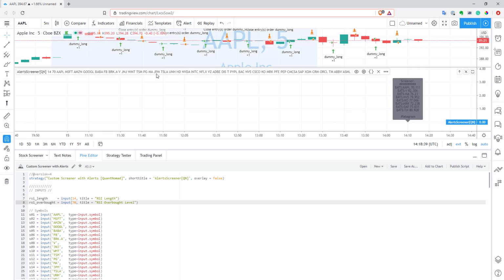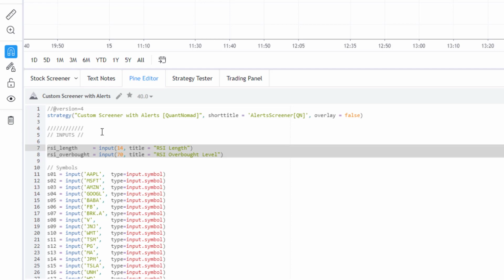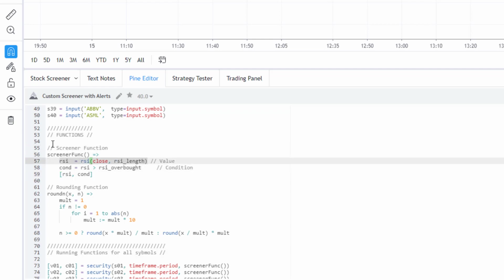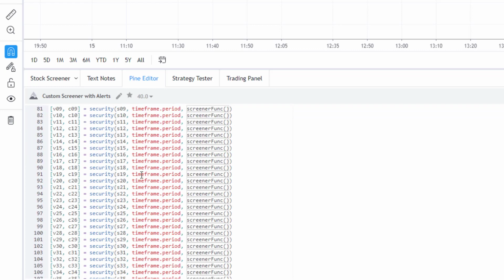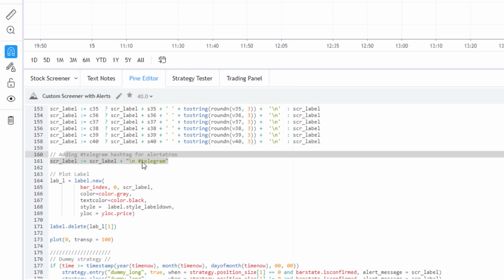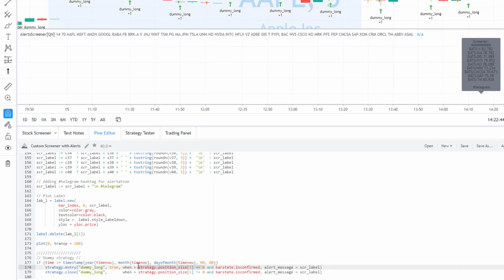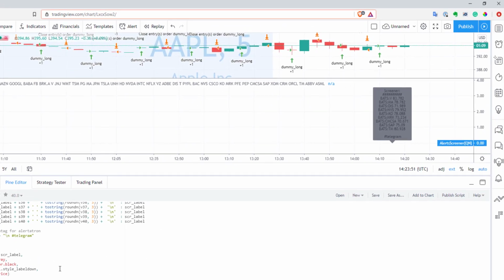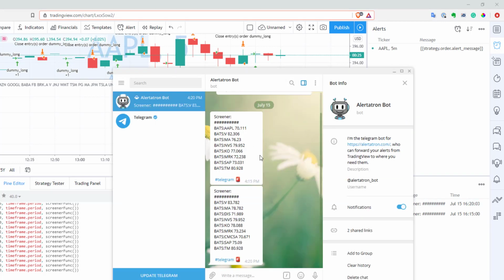Creating a Custom Screener with Alerts in TradingView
Some time ago I published an example of a simple custom screener in PineScript.
The only thing this screener did is created a dynamic label with screener output.
Recently TradingView announced alerts from the strategy with the possibility to add custom messages to alerts.
So using it I was able to create a bit more advanced screener which sends results as alert messages. With tools like Alertatron, you can easily redirect them to Telegram if you want.